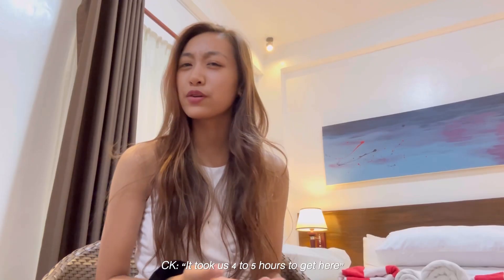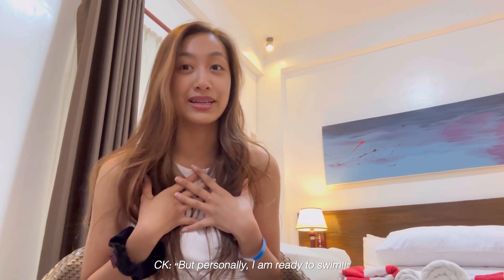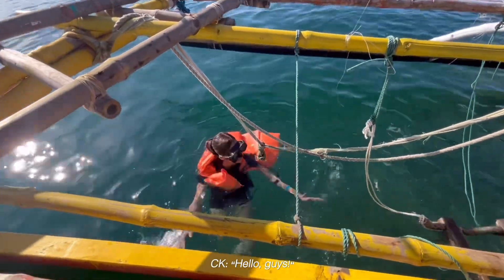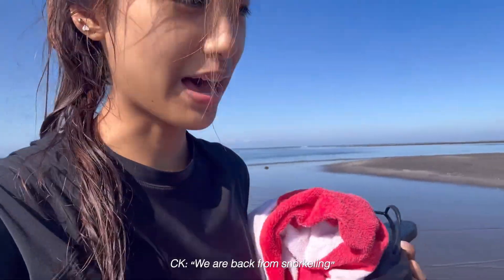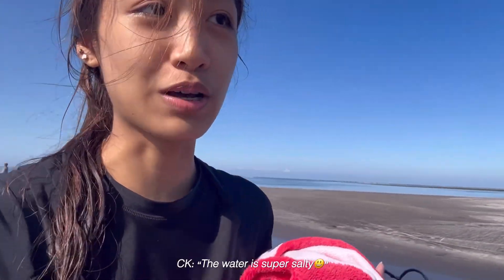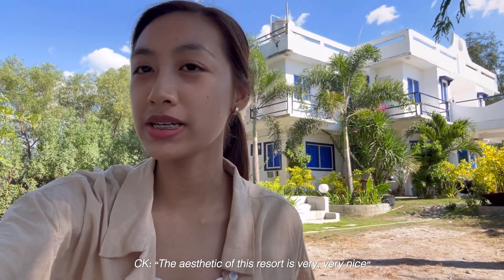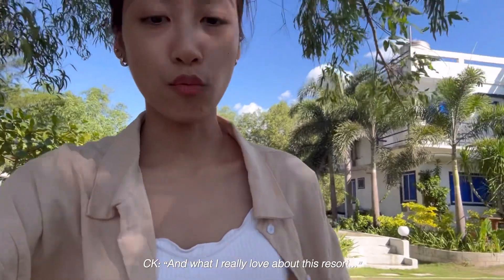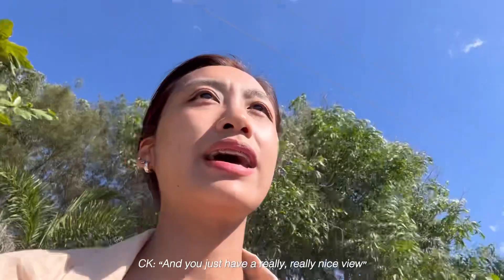beach vlog🏝️ | resorts, beaches, snorkeling🤿, delicious food, and more!!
ck’s note: watch in HD!!🌷
— hello, everyone! welcome to newest video, a beach vlog in ZAMBALES‼️
— watch me experience snorkeling for the first time, try out delicious food, and showcase fantasy resorts in Zambales :))

for those who are new to my channel, i just want to say “hiiii😙🤍” — my name is ck :) and i make vlogs for fun on a daily basis!!

🏝️FUNTASEA HOTEL & BEACH RESORT🏝️
📍Location/Address: Purok 5 Special, Iba, Zambales

Entering Funtasea, the resort welcomes guests with friendly and energetic staff members. As soon as you get inside the resort, you will see the main lobby, two swimming pools (one for children, and the other for adults), and the amazing view of the beach. There’s multiple restrooms and shower areas for guests to clean up before entering into a building.
There is a restaurant and a bar for guests to eat and drink, as well as an acoustic performance by a lovely singer during the night! :)

Once you checked in, you’ll receive a wristband that you must wear 24/7 on the resort.
— The rooms are spacious and comfortable, and the reception provides you with a “guest kit” that comes with a soap, toothbrush, room slippers, and shower cap.

‼️Quick Q&A‼️
🌱Is there free wifi? Yes!! Funtasea has incredible wifi service— it’s so strong that you can watch YouTube videos on the beach!!
🌱Do they provide free breakfast/meals? It depends on the package. But on my experience, and based on what my parents paid for, we received free breakfast. But don’t worry, if your package doesn’t receive any free breakfast/meals, you could always buy meals in the restaurant/bar.
🌱Will there be activities to do? It depends on when you’re staying in the resort. My family and I were lucky enough to experience snorkeling, but from what we heard from staff members, they would have banana boat rides on April since the sea is much calmer during that month :))

🏝️CLUB MONET BEACHFRONT RESORT (by Cocotel)🏝️
📍Location/Address: Felmida-Diaz, Cabangan, Zambales

As mentioned in the video, the aesthetic of this resort is definitely giving Greece/European vibes. The style of resort is absolutely breathtaking and guest have lots of opportunities for “instagramable” photos. Walking up to the reception, you will be greeted by a lovely dog and friendly staff members.

There is a restaurant where you can order food, but you must inform the staff members 2 hours prior eating time.
I didn’t spot any bars, but there are plenty of places where you can chill and relax on the beach.

Unfortunately, we didn’t get to swim in the beach since the waves were super strong.
— There is a pool, but it is mainly targeted for children ages 6-12 years old :))

‼️Quick Q&A‼️
🌱Is there free wifi? There is free wifi, but you will need to ask the staff members for the password.
🌱Do they provide free breakfast/meals? Once again, it really depends on the package. But don’t worry, if your package doesn’t receive any free breakfast/meals, you could always buy meals in their restaurant (but please note: unlike with Funtasea, you must inform the staff members 2 hours prior before you want to eat‼️)
🌱Will there be activities to do? From our stay in the resort, sadly, we haven’t heard anything about activities such as boat riding or banana boat.

ck’s note: when going on beaches, I recommend wearing LOTS OF sunscreen, wear your cute sunglasses, and bring a fan since it can get hot‼️
— bring lots of spare change of clothes and a camera to capture memories :D

until then, see you all in my next video!
bye bye :)